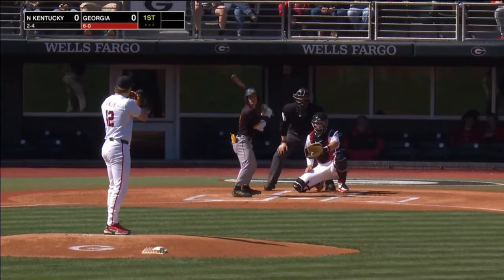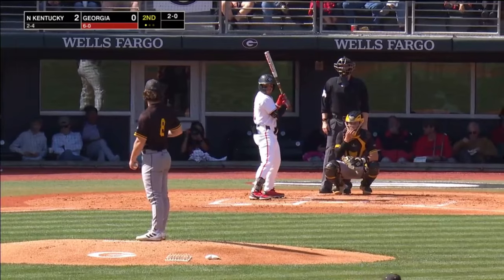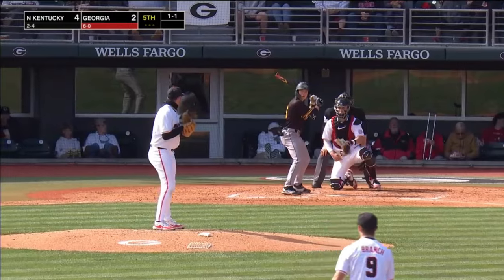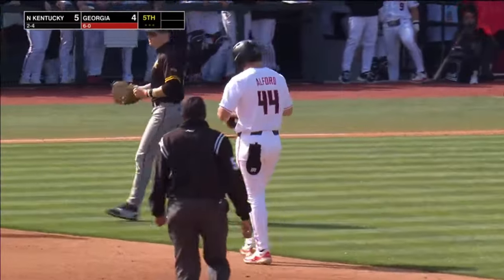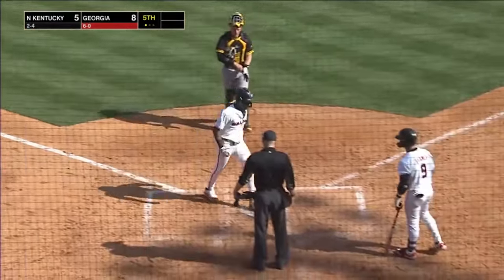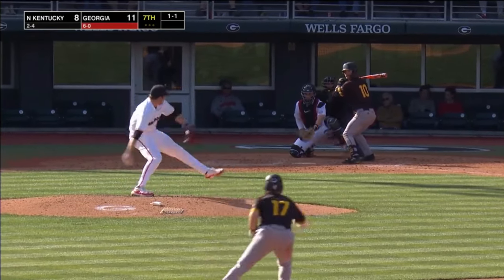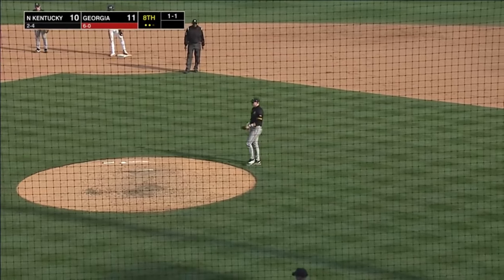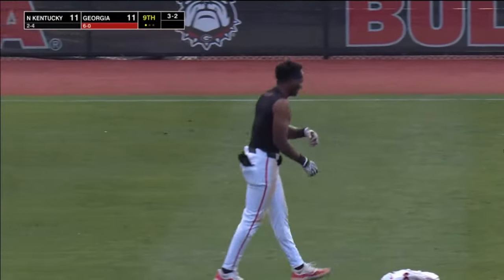Georgia Baseball Highlights vs Northern Kentucky | 2024 College Baseball Highlights | 2/25/24